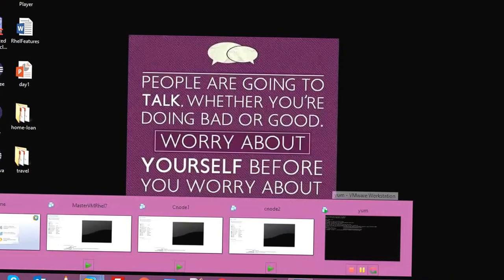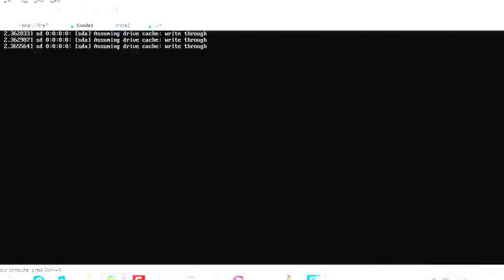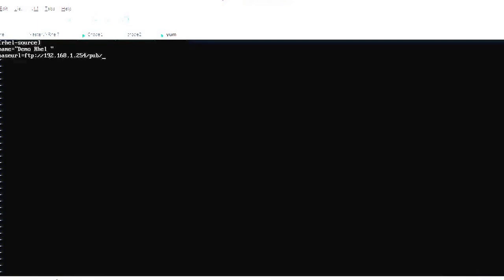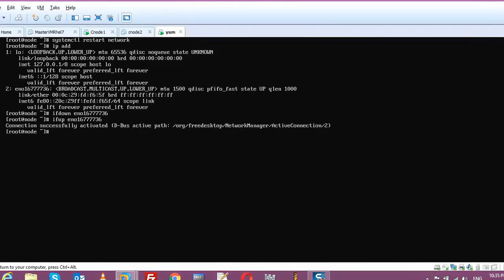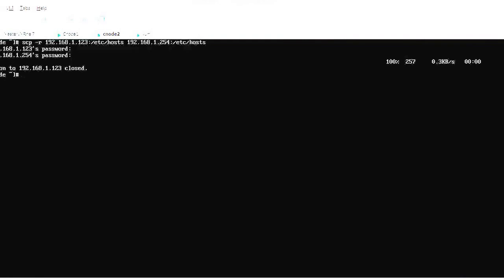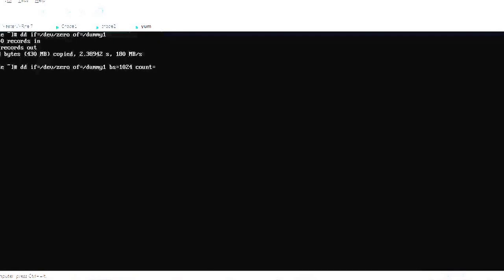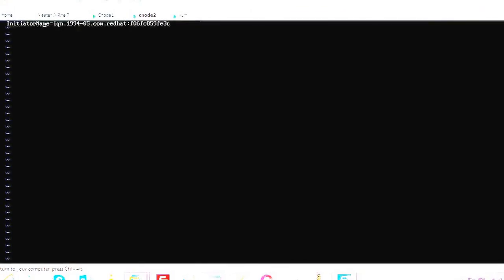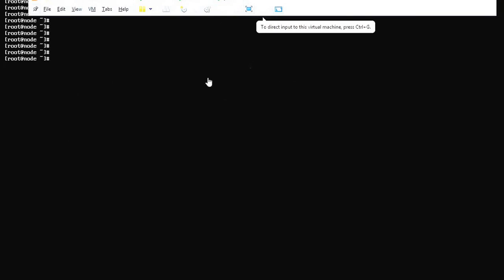Rhel 7 Cluster Config Using Pacemaker Part-1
This Video is Part -1 of Configuring Cluster Services on Redhat Enterprise Linux -7 using the new pcsd daemons in this video we are preparing our environment to host the yum repository  server and iSCI Target server using the new targetcli feature of RHEL7